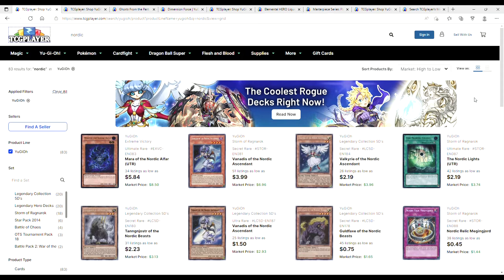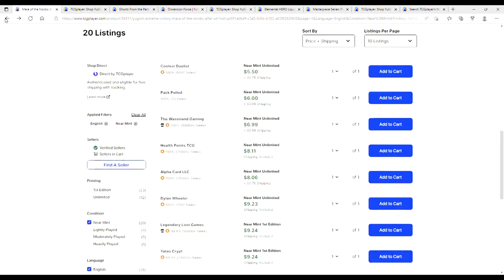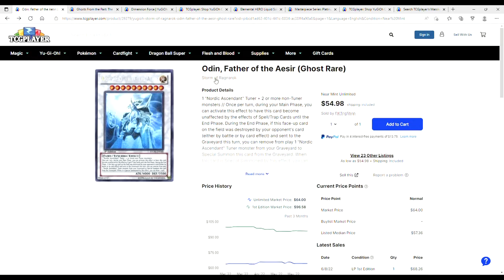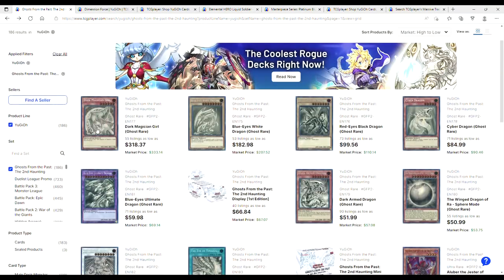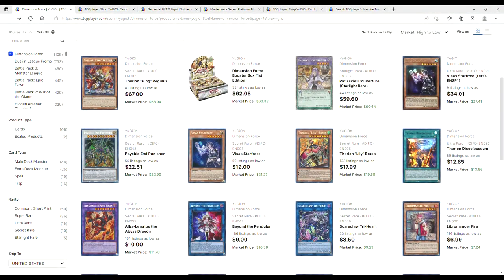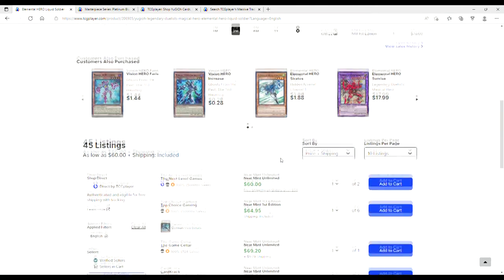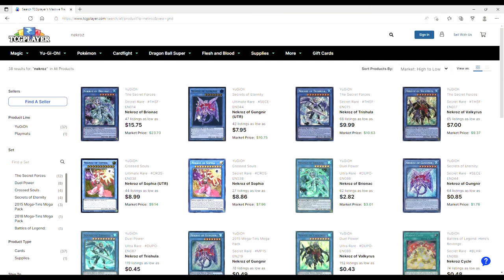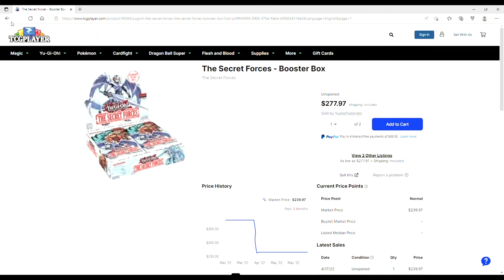THE YUGIOH INFLATION BUBBLE BOYS! Yugioh Marketwatch 6-9-22